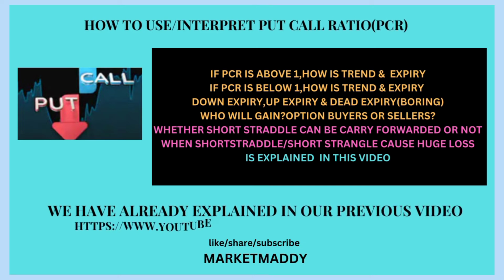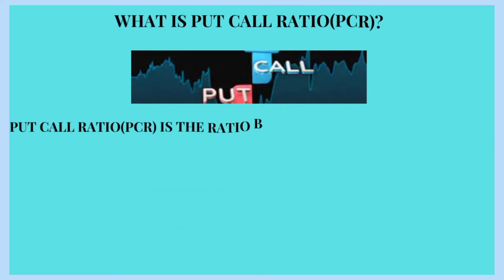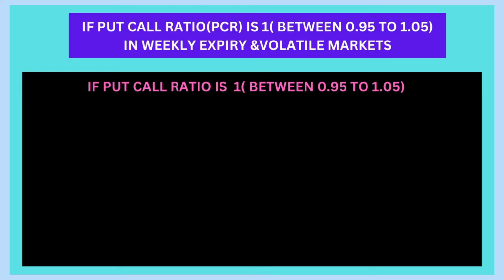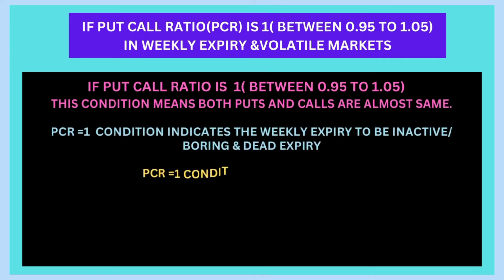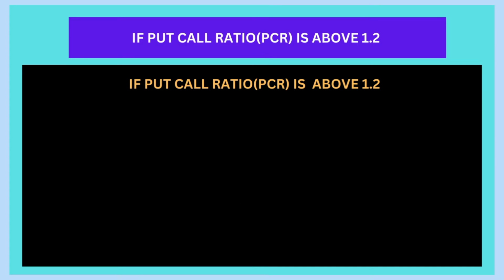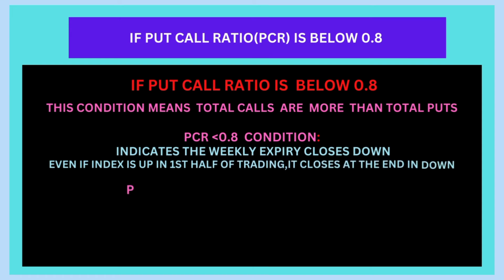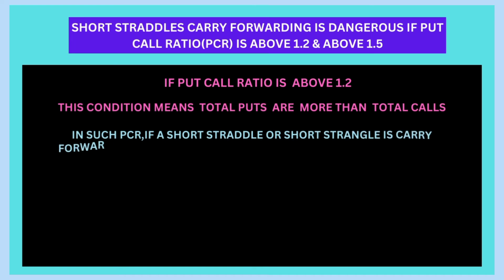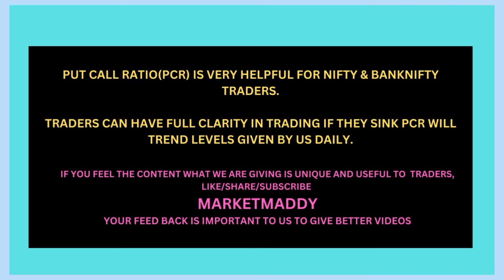HOW TO USE PUT CALL RATIO(PCR) TO KNOW EXPIRY OF NIFTY & BANK NIFTY ,SHORT STRADDLE CARRY FORWARD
HOW TO USE PUT CALL RATIO(PCR) TO KNOW EXPIRY OF NIFTY & BANK NIFTY .IF PCR IS  ABOVE 1,HOW IS EXPIRY,BELOW 1,HOW IS EXPIRY, WILL OPTION BUYERS LOSE OR OPTION SELL LOSE.CAN SHORT STRADDLE/STRANGLE  BE CARRY FORWARDED IF PCR IS ABOVE 1.2.WHEN SHORT STRADDLE CARRY FORWARD INCUR HUGE LOSS IS EXPLAINED IN THIS VIDEO